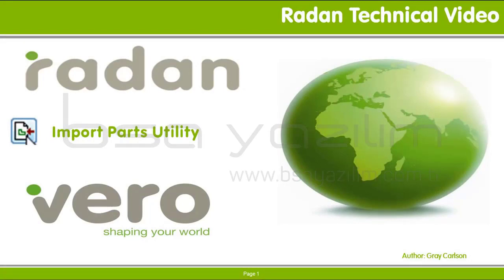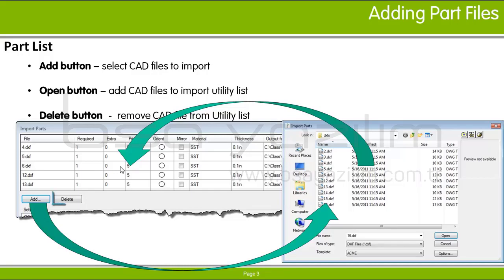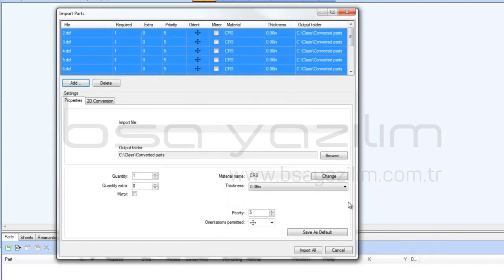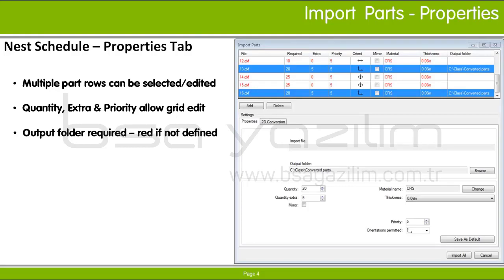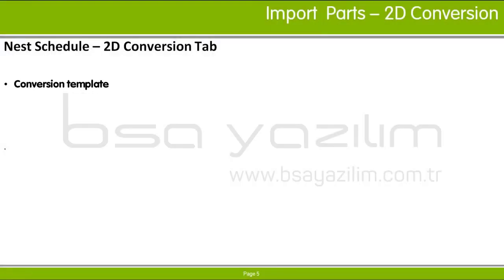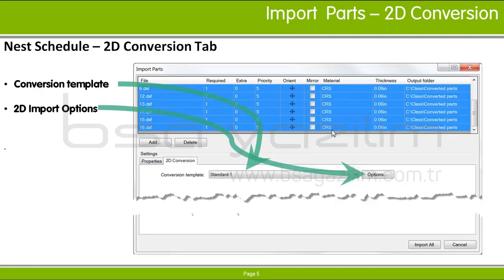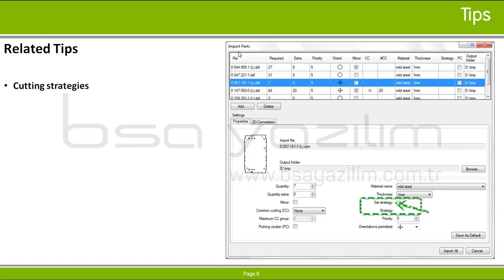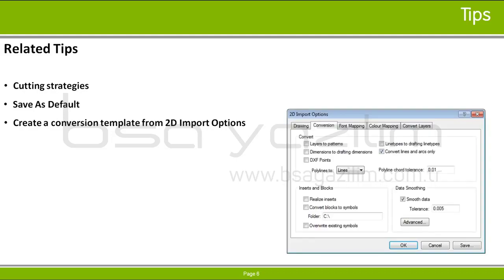Radan Import Utility